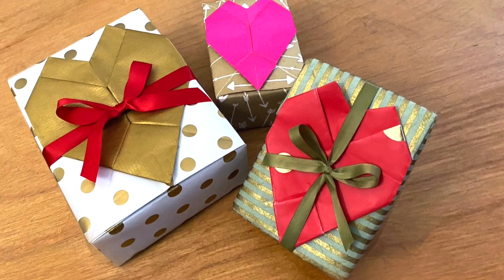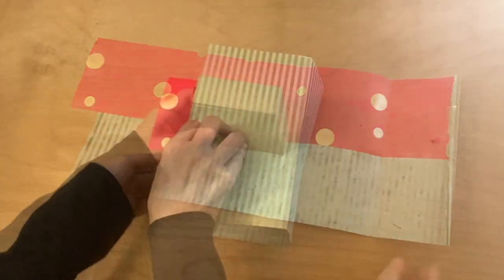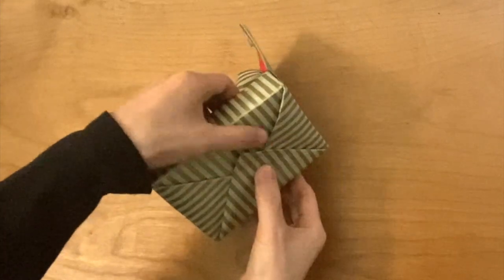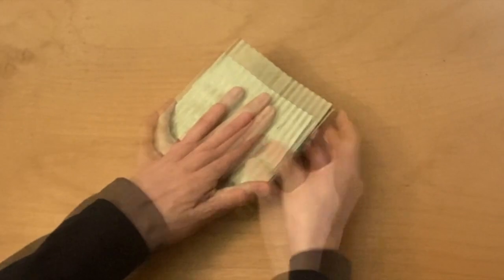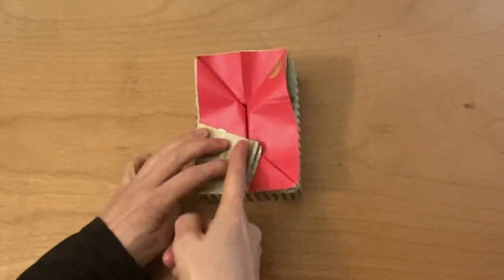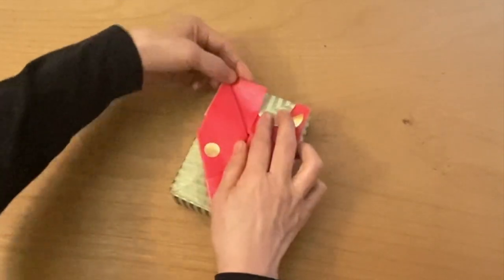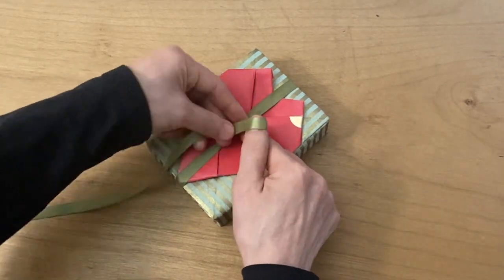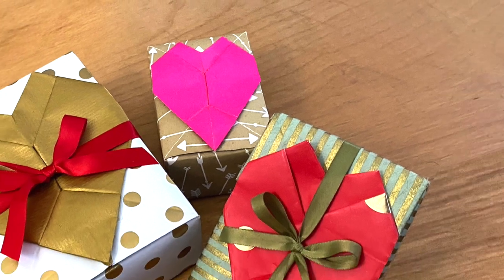Heart Origami-style Rectangular Gift Wrapping: with Ribbon instructions ＊Tsutsuming® Original＊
Showing you a lovely wrapping idea with an origami-style heart for a rectangular box of any size, using two different sheets of paper.
Also describing how to tie a basic bow both vertically and horizontally.Let’s wrap with love for your special one!

Paper size
1) Main paper
 • Height = a) + b) + c)
     a) Top = a little over the top height (Landscape)
     b) Side height
     c) Bottom = about 2/3 of the bottom height (Landscape)
 • Width = long enough to wrap the box side including overlap
2) Secondary paper for the top heart part
 • Height = A little larger than the box depth (Landscape)
 • Width = A little longer than the width of the main paper width

00:00
00:14 main paper size
00:24 secondary paper size
00:51 start making crease marks
01:37 place the box on the paper
02:21 close the bottom
03:19 start folding the top
04:11 cut off the excess on the top
04:16 open the top
05:23 start making heart
07:57 tying a vertical bow
08:56 tying a horizontal bow

Wrapping by Keiko, nyc

Music; You and Me
Artist;  Sharou
ID;        nc231867
Free BGM DOVA-SYNDROME